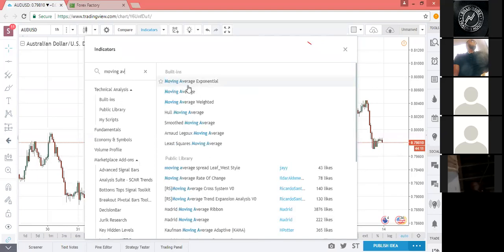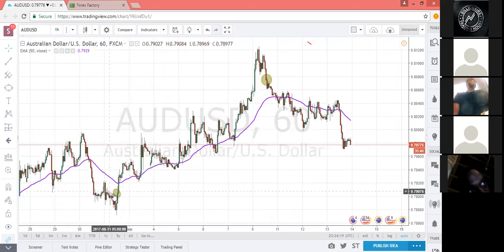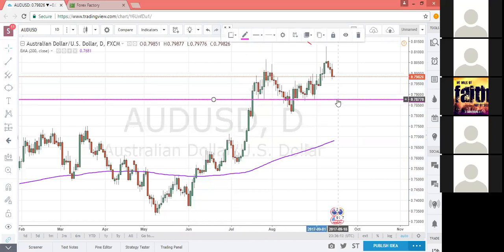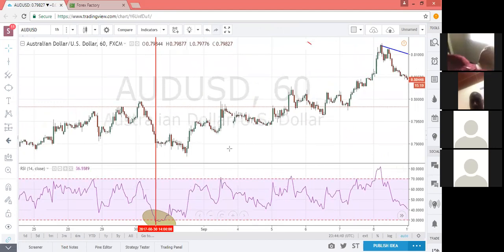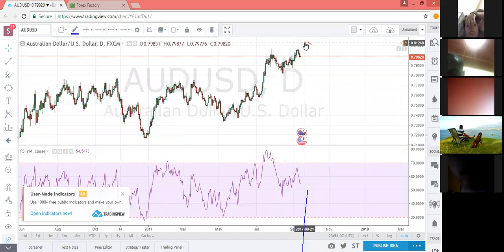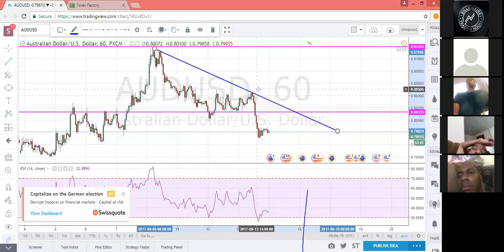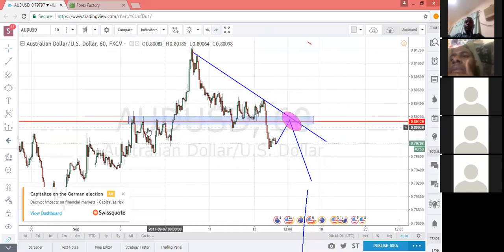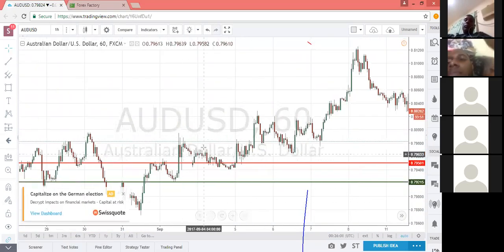Four Confirmations and Key Indicators